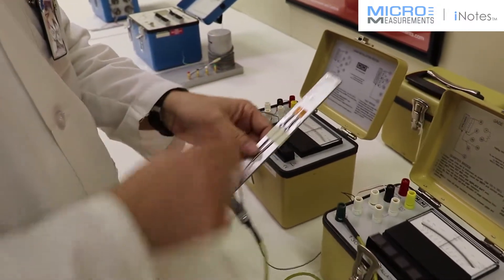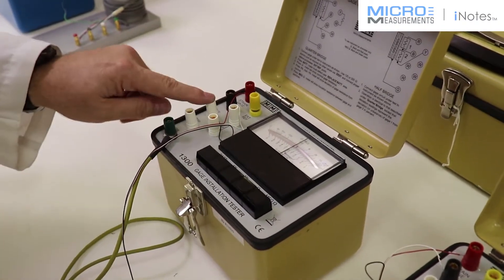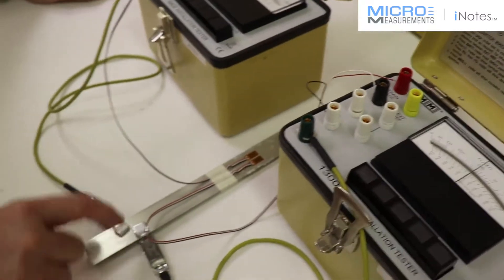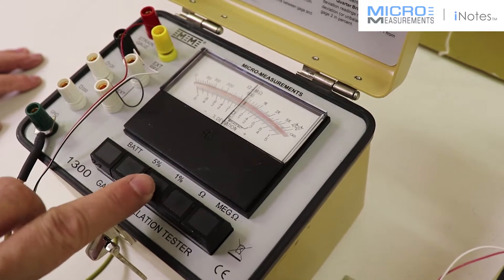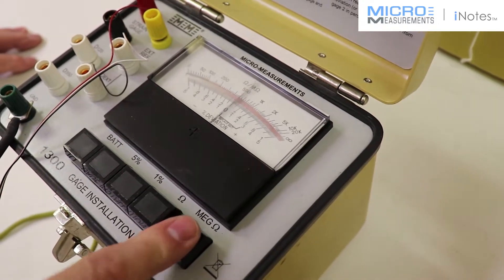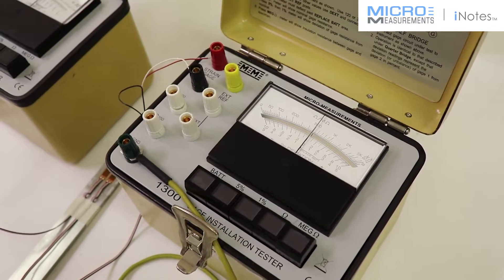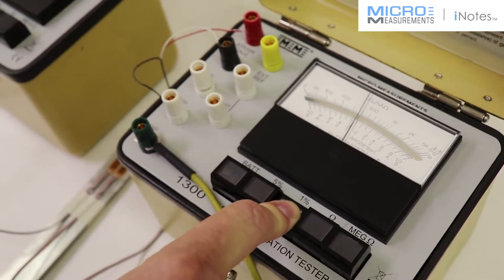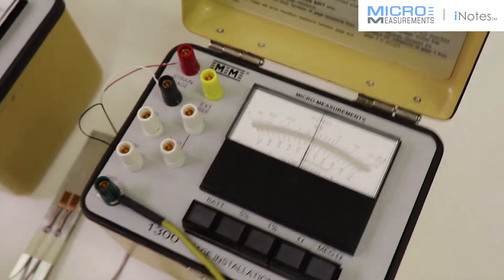How to Measure Insulation Resistance With The Gage Installation Tester (Advanced Sensors Technology)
When Advanced Sensors Technology CEA strain gage is installed on a metal test part, one of the most basic tests for the quality of the installation is the resistance between the gage grid and the part. The insulation resistance can be measured very easily, and with no risk of damage to the gage, using the Micro-Measurements Model 1300 Gage Installation Tester. If the gage is properly installed and tested under laboratory conditions, resistance to ground should be in excess of 20000 megohms. A resistance of 10000 megohms is considered about the minimum for reliably accurate strain measurement. Readings below this value generally indicate some kind of quality defect in the gage installation. Low readings may be caused, for example, by trapped foreign matter, moisture, residual soldering flux, or backing damage from soldering. They may also result from moisture migrating to the installation after passing through pinholes in the leadwire insulation. The Model 1300 can be used very effectively to test the integrity of the leadwire insulation, too. For this purpose, the insulated leadwire is placed in a water-filled metal container, and the resistance between the wire conductor(s) and the container measured. The reading should again be at least 20000 megohms.
After applying, a protective coating to the strain gage, and prior to placing it in service, retesting for the resistance to ground and installed resistance is highly recommended. This will ensure that the gage has not been damaged in the process and that the presence of the coating has not significantly lowered the leakage resistance. It should be noted, however, that solvent-thinned coating compounds will exhibit lower leakage resistance until the coating is fully cured and the solvents evaporated. If the resistance to ground remains low after the coating is completely cured, the coating compound may be contaminated or otherwise deficient in dielectric properties. It should be obvious that while passing all of the foregoing tests is a necessary condition for satisfactory gage performance, it is not in itself sufficient to guarantee that the gage will perform properly under actual measurement conditions. At the same time, any installation that falls short of meeting the indicated standards should be viewed with suspicion, and not relied on for critical applications or those requiring accurate data.
The Model 1300 Gage Installation Tester is an ideal instrument for verifying the deviation of installed resistance (sum of gage grid and leadwire resistances) from the nominal value.